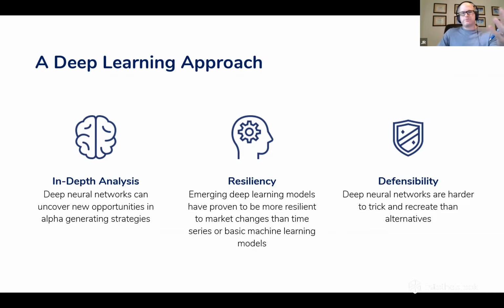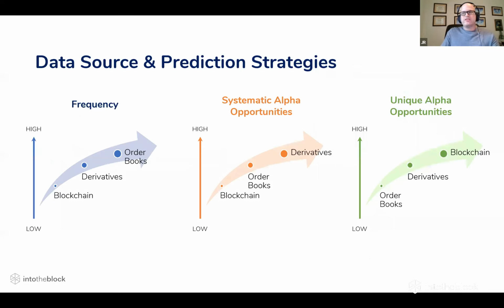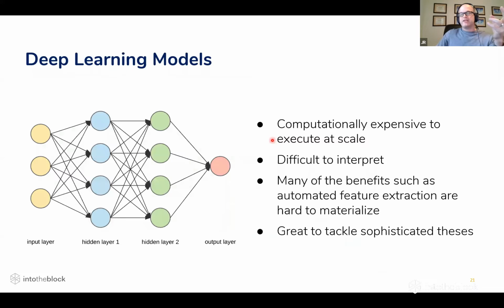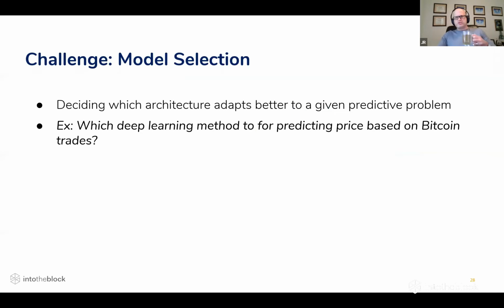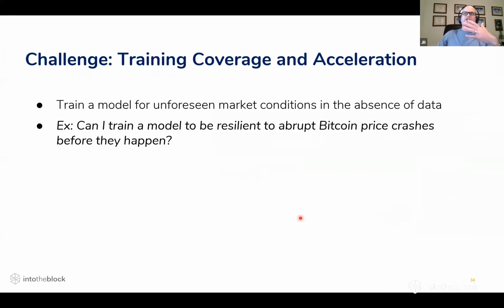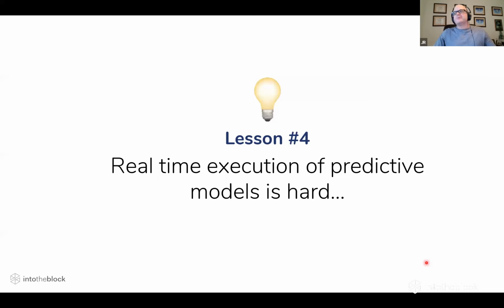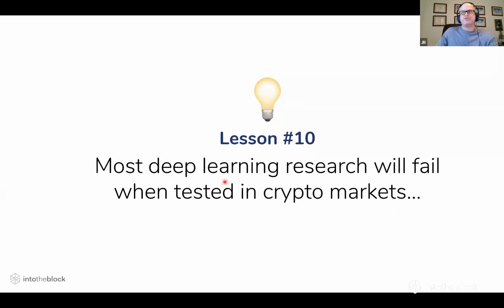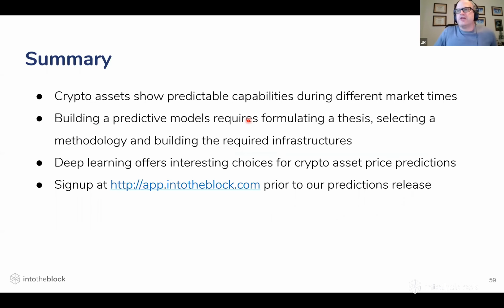Cryptocurrency Price Predictions in Action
Show me, don’t tell me should be the mantra when it comes to cryptocurrency predictions! A lot of written research but no real world implementations. At IntoTheBlock, we’ve spent months working on predictive models for crypto-assets. We have failed a lot and we have learned a lot. So it is time to show some results!

In this session, we will show you deep neural network architectures that are predicting the price of crypto-assets in real-time based on different goals. We will share some of the lessons we learned trying to predict recent market events and some of the new ideas we are working on. We will showcase different predictive models and reveal some of their most recent predictions.